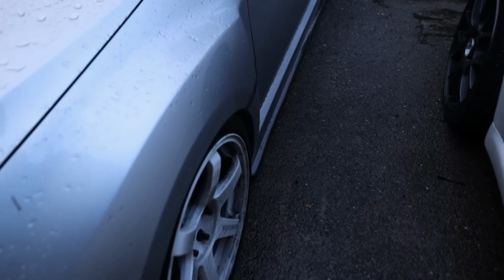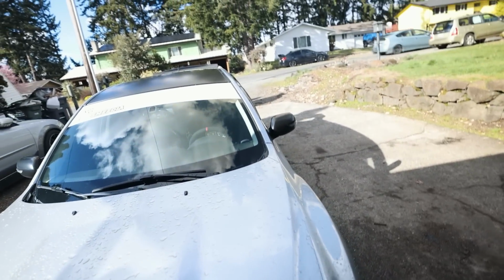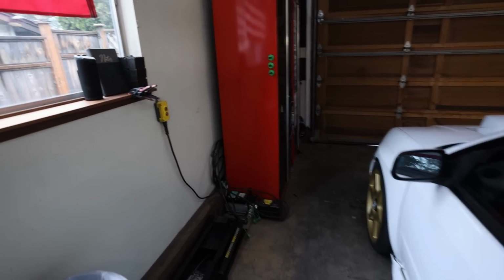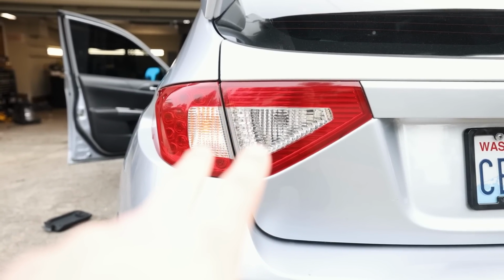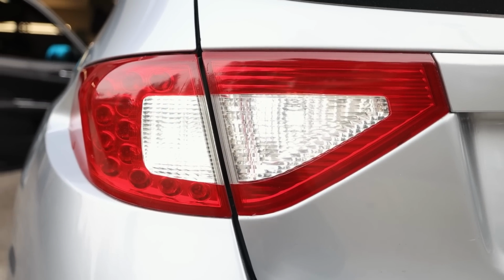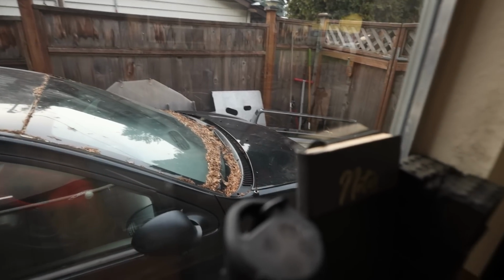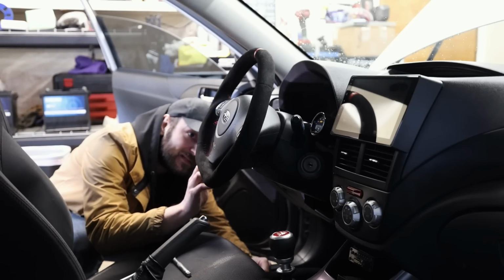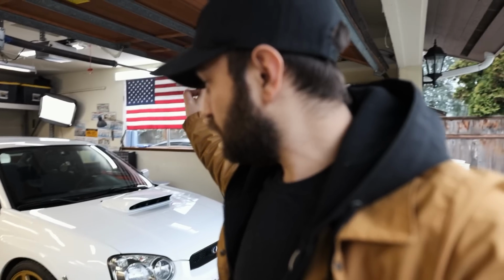Growing Pains Are a Good Thing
As things continue to grow we need to grow with them. PLEASE DO NOT TAKE US GROWING AS I AM LEAVING SUBARU BECAUSE THAT WILL NEVER HAPPEN! Over the past few months, I have felt stale and stagnant and I want to keep growing as anyone would. So we are looking into expanding a bit into other cars, more builds, bigger shop space, and bringing on my best friend to help on the channel more so we can build cars faster, better and while still retaining quality. Matt is the only person Who I would deeply trust to help me build cars and I am ecstatic to welcome him on more.

Save yourself some money on your car parts and use code "Smeedia"

Tools For The Garage:
3/8" Socket Seet
1/4" Socket Set
3/8" Impact Gun
3/8" Ratcheting Wrench